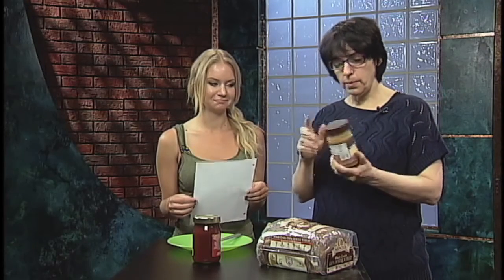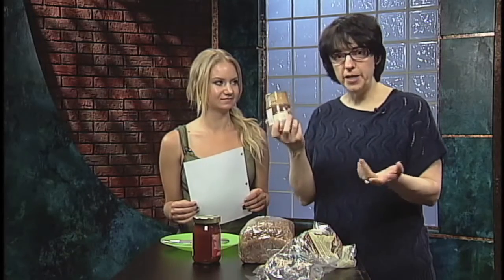MOOC Week1 Lesson 6: Peanut Butter and Jelly Redux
Introduction to programming using the recipe analogy